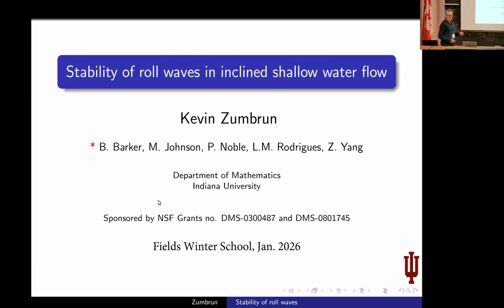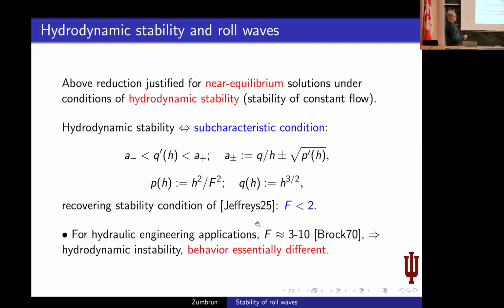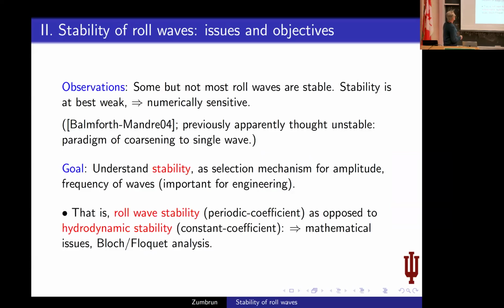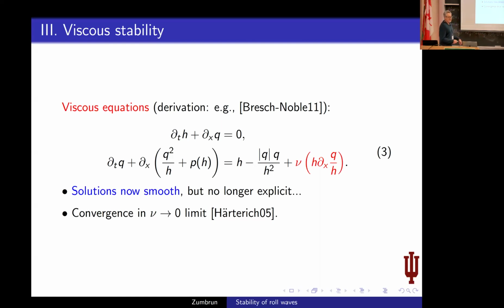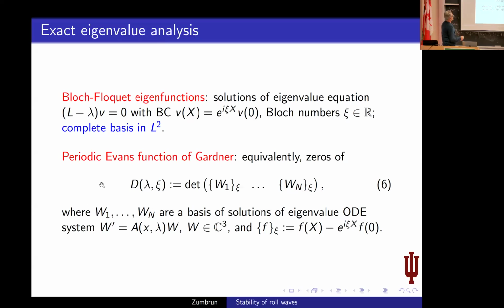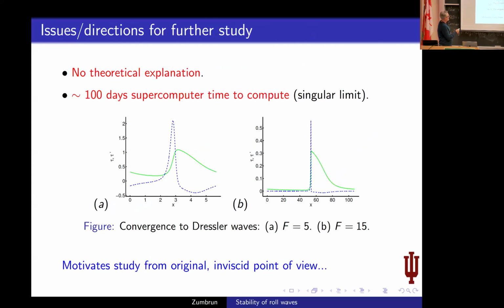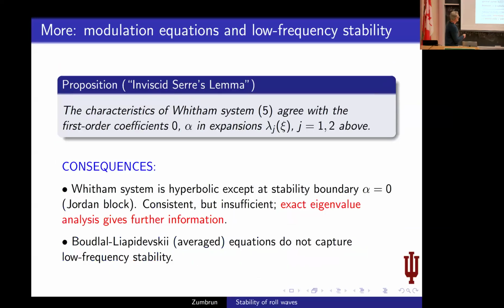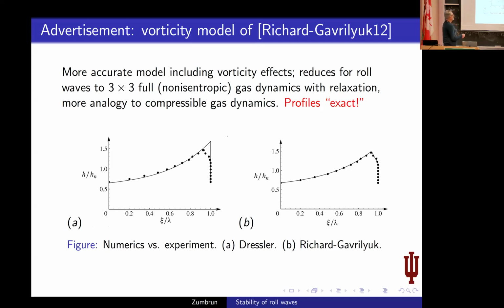Stability of roll waves in inclined shallow water flow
Instructor: Kevin Zumbrun (Indiana University)